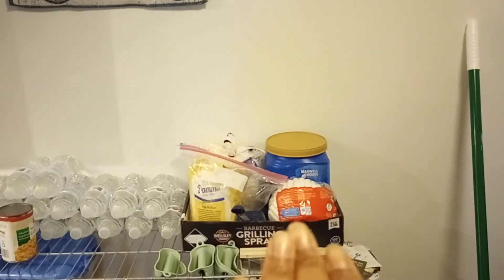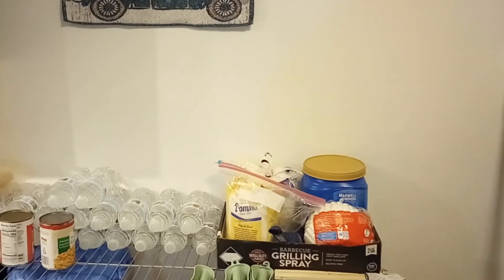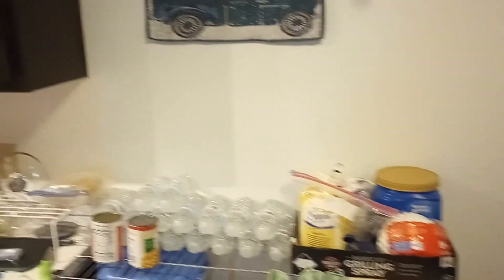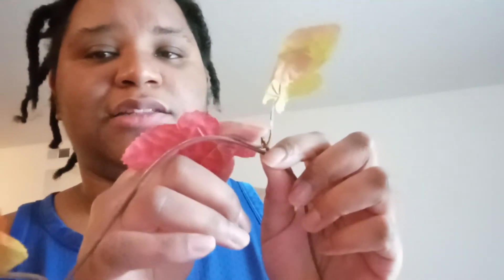Fall 2022 Decor Haul (Dollar Tree, Michaels, pOpshelf)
some flowers, a vase, some more flowers.